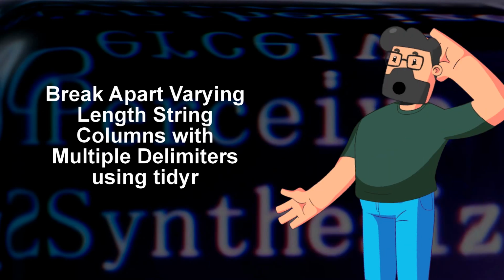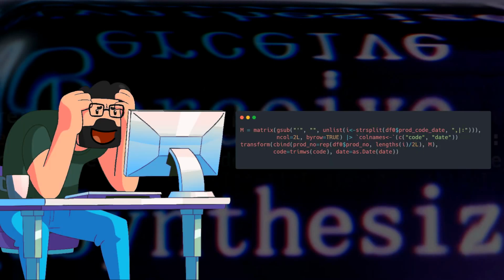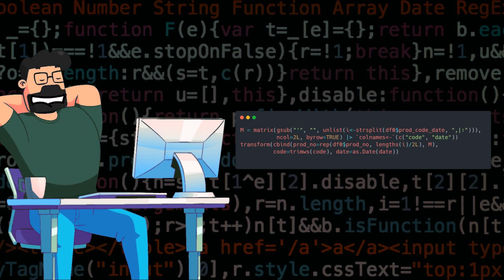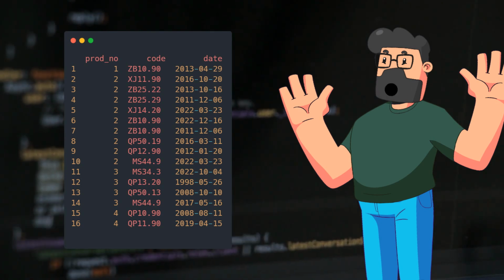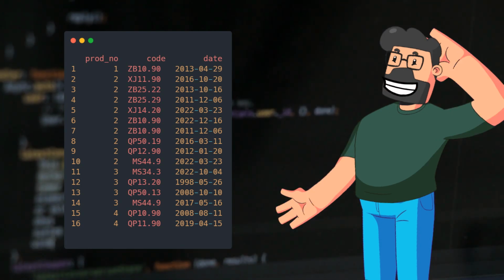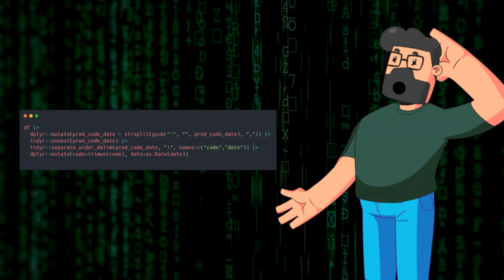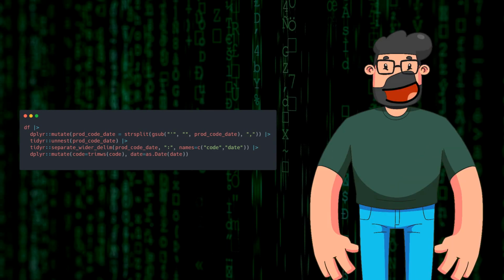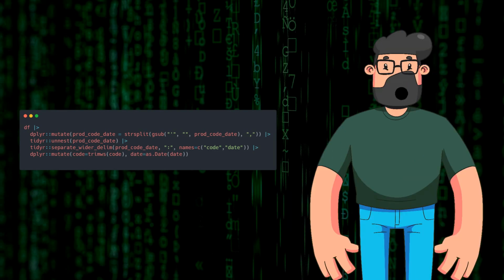Break Apart Varying Length String Columns with Multiple Delimiters using tidyr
Learn how to break apart varying length string columns with multiple delimiters using tidyr. In this video, we will show you how to separate a string column of varying lengths and multiple delimiters into new columns.

✅ VIDEO INFO:
00:00:00 - Split prod under score data into columns.
00:00:27 - Code efficiently splits prod code/date pairs.
00:00:59 - Final dataset: Prod, code, date structured.
00:01:27 - Data setup key for accurate analysis.
00:01:56 - Tidyverse refines dataset for analysis.

This solution would not have been possible without the contributions of users: microbe and Andre Wildberg